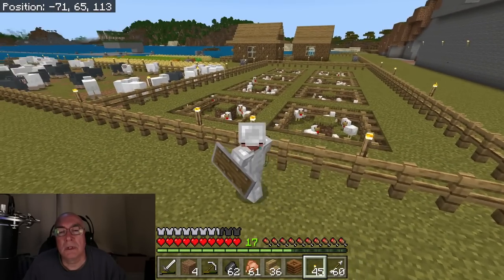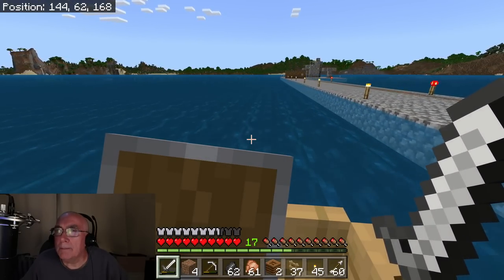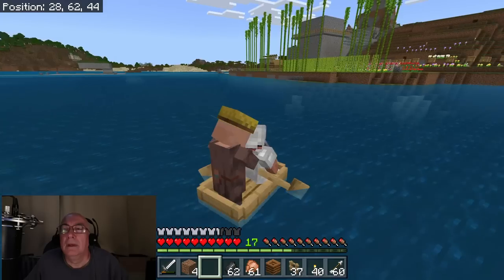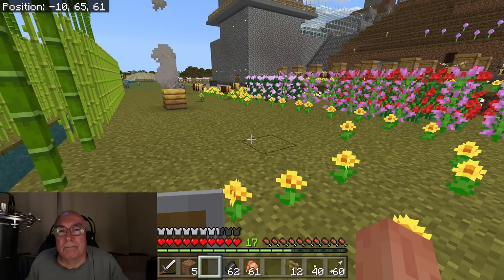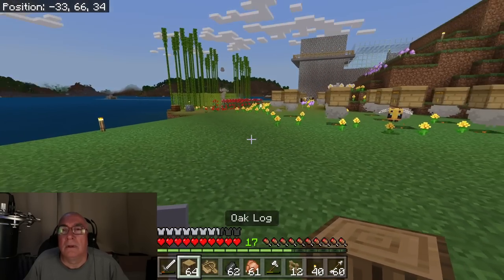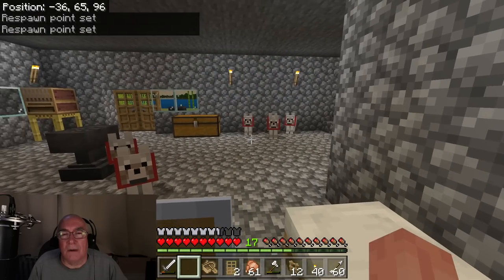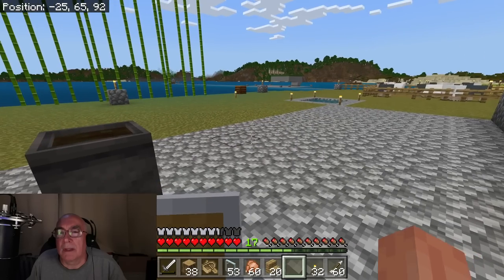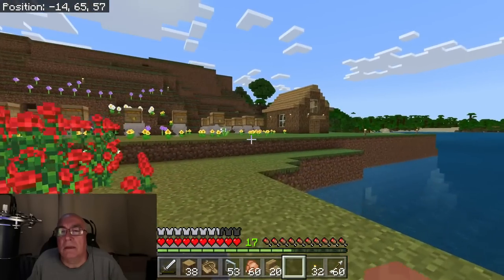ASMR Minecraft Let's Play Whispering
Need help on how to create a villager and assign an occupation  and place villager where I want them located.  Is that possible?  My villager will change from a farmer to a fletcher